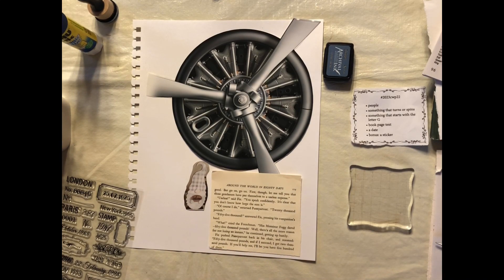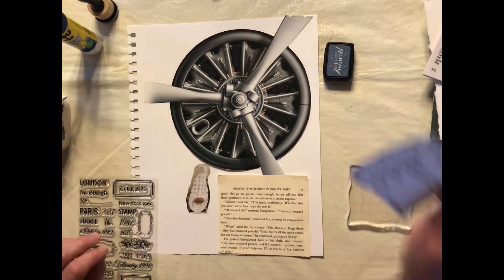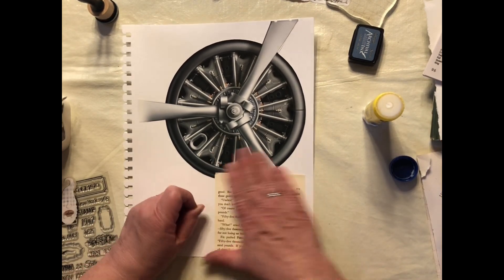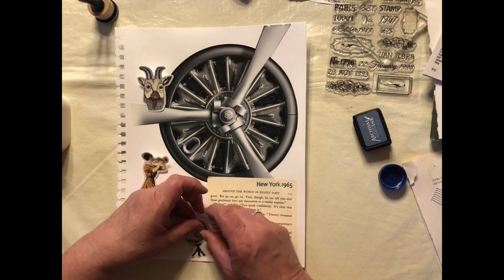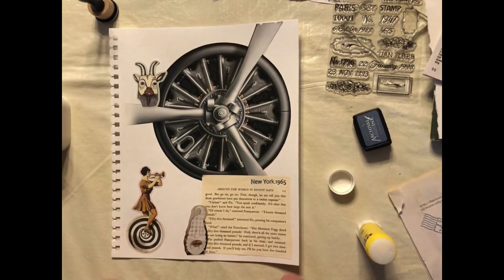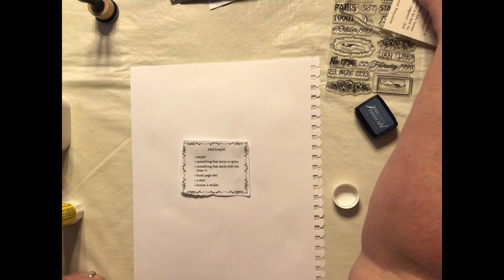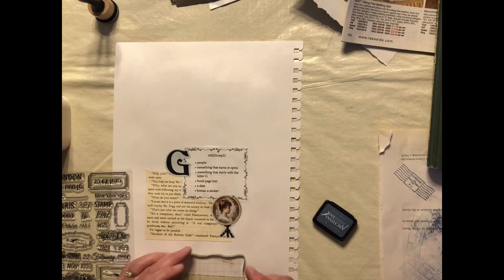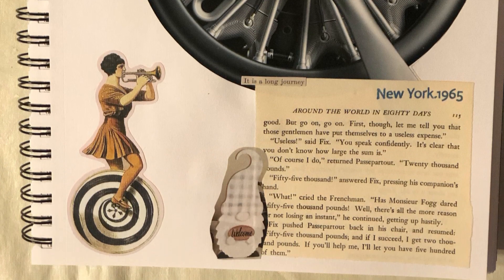2023cwp22 Margarete Miller weekly collage challenge. Always a fun challenge each week.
To find more information on this challenge or purchase the prompts: